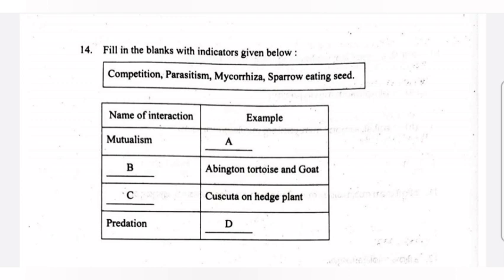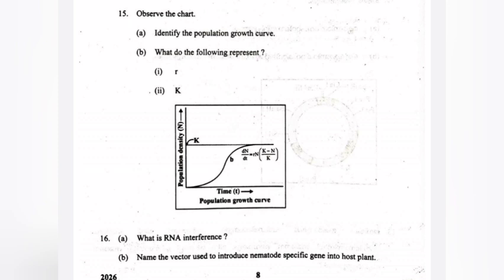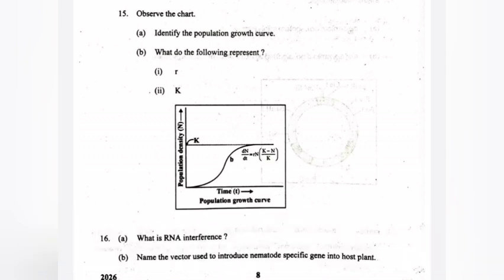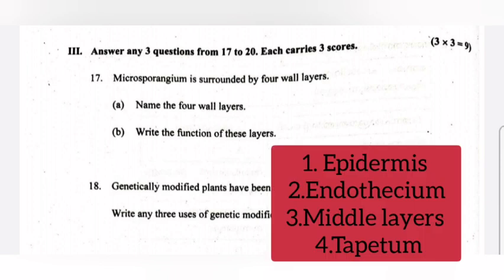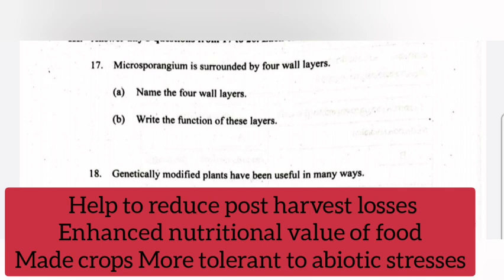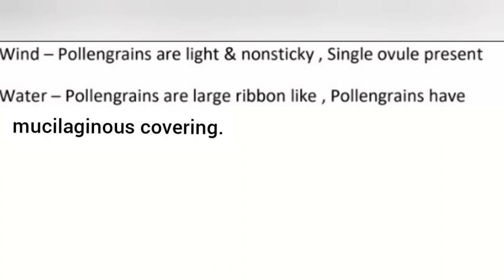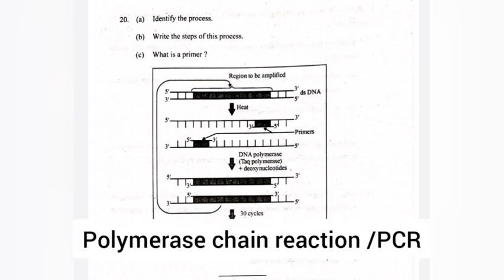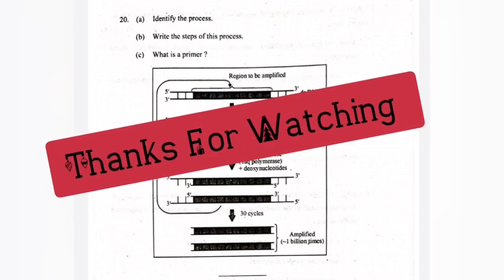Plus Two Botany Christmas Exam 2022 Answer Key| part - 2